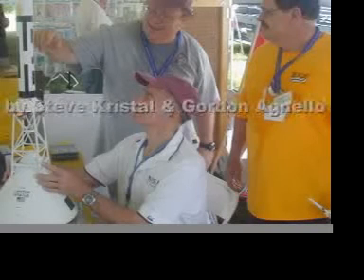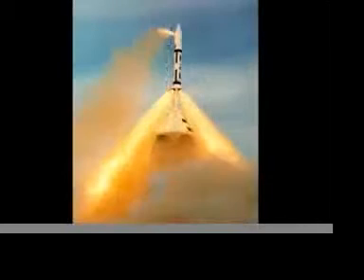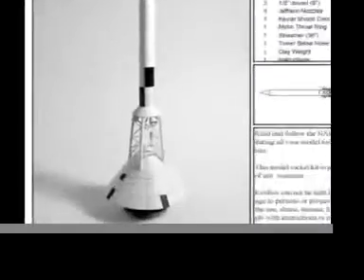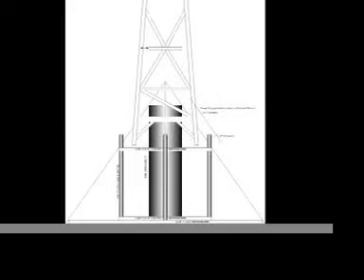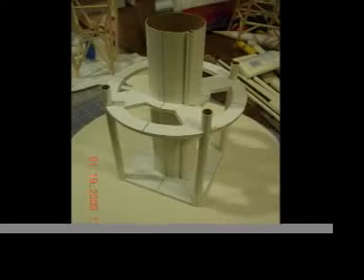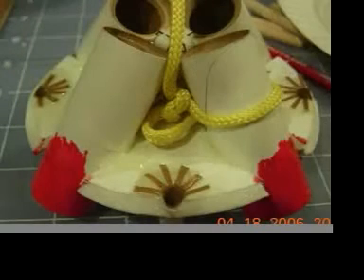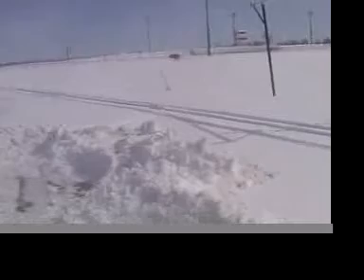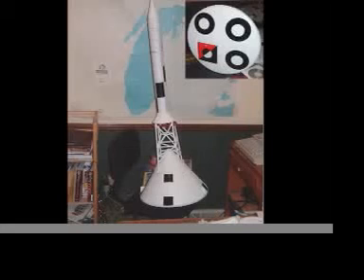The Apollo Pad Abort Project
Gordon Agnello and I built scale models of NASAs Apollo Pad Abort Test vehicles which flew in the early 1960s.  Our models fly on four D engines, arranged in the same canted tractor design as the original vehicles. This video is a short documentary of the original NASA project and our attempt to build flying scale models similar to the originals.